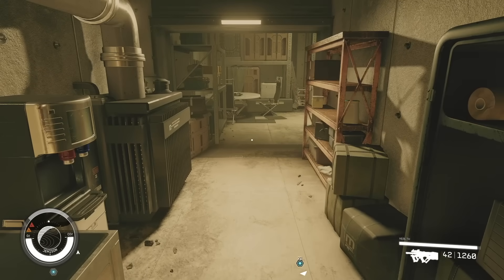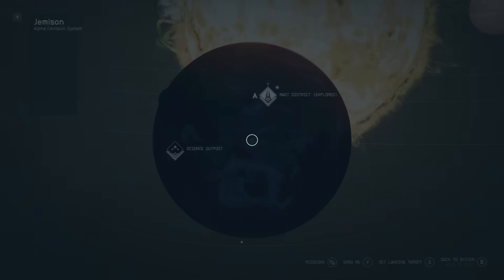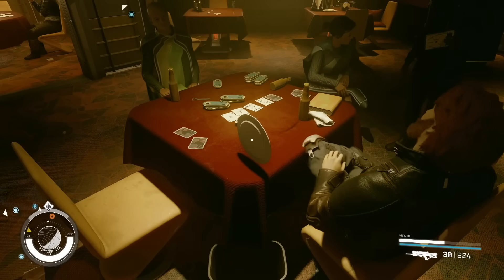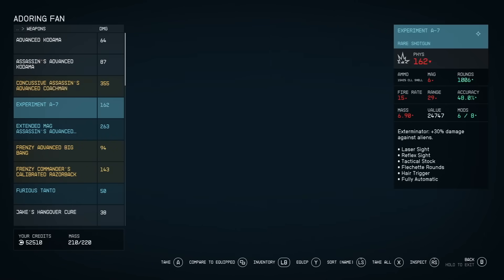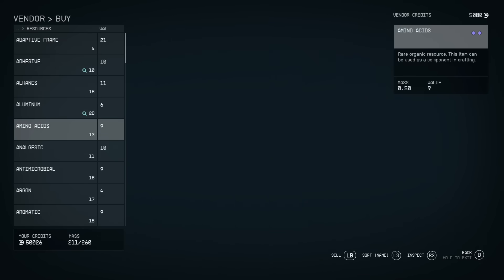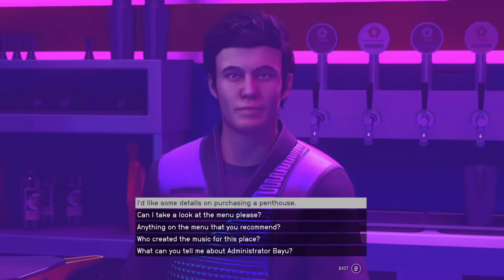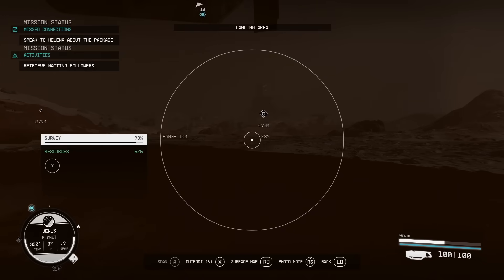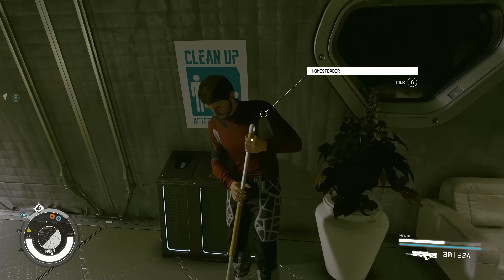🚨 13 Secrets That Starfield NEVER Tells You! Steal ANYTHING, Personal Trader & MORE!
I Can't Believe #1 On This List STILL WORKS!

There are so many things in Starfield that the game never tells you. Little secrets that make the game so much easier that I had to share them with all of you in this video. We’ve got 13 total secrets in all to unravel and each one gets progressively more useful so make sure to watch all the way until the end, because #13 on this list is absolutely insane! But #1 is probably the most ridiculous!

Did you know that in Starfield, you can steal anything you want from a vendor's shelves and displays by literally making them run away from their shop? This is one of my favorite tricks in the game lately and it’s all possible thanks to this skill in the social tree called manipulation.

➖ Timestamps ➖
Introduction - 0:00
Stealing Vendor Displays - 0:19
Free Manipulation Skill - 1:25
Keep Stolen Items - 2:10
Mod Items For Profit - 2:48
Steal With Physics - 3:42
Extra Ammo When Looting - 5:03
Expand Companion Inventory - 5:48
Level Up Crafting FAST - 6:47
Transfer Crafting Materials - 7:39
EASY Credits - 9:00
Secondary Attack Weapons - 10:15
Better Than Aurora - 10:54
Personal Vendor FAST Restock - 12:29